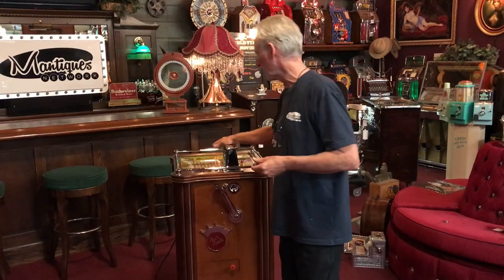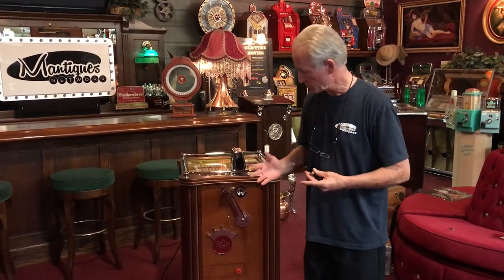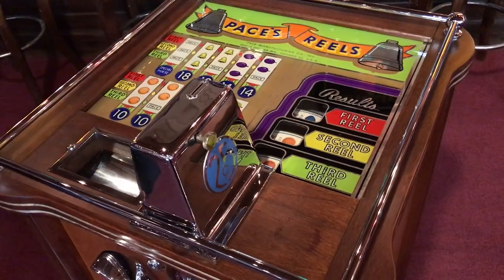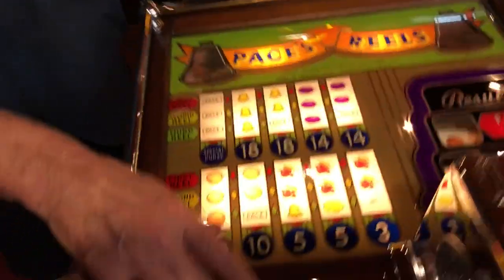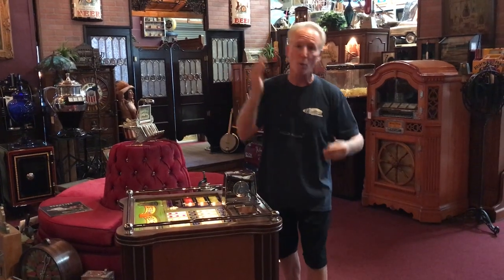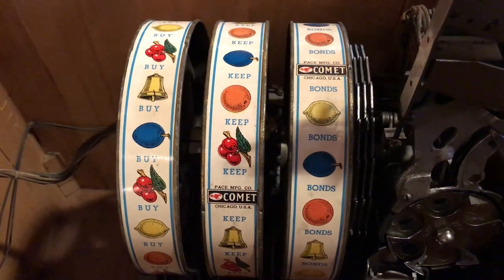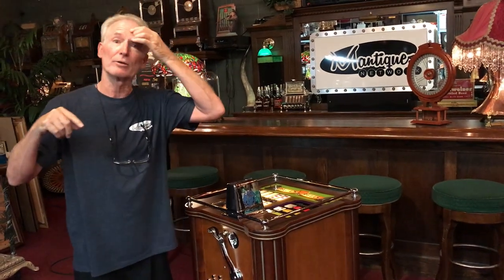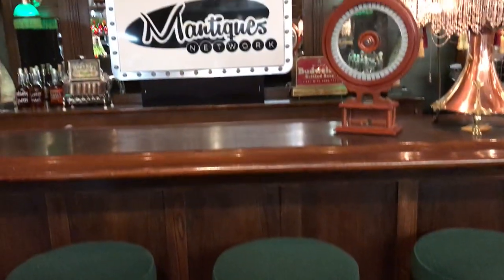Console Slot Machine 25 Cent PACE REELS SOLD FOR $7,995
Console Slot Machine 25 Cent PACE REELS FOR SALE $7,995